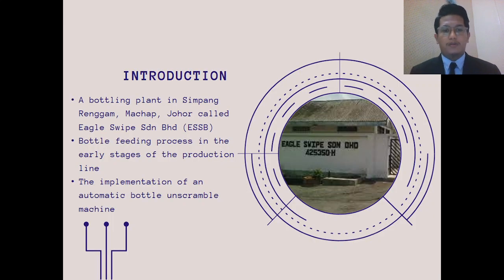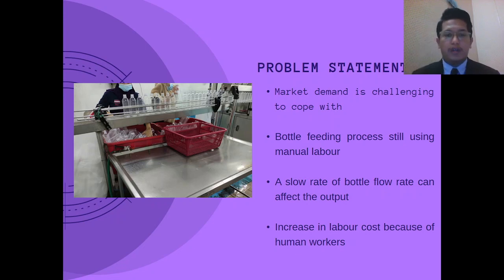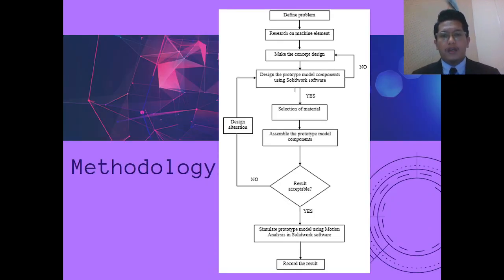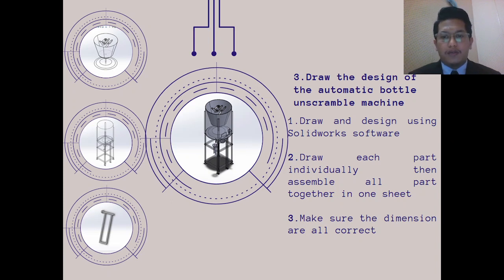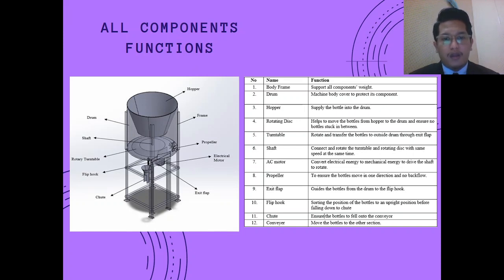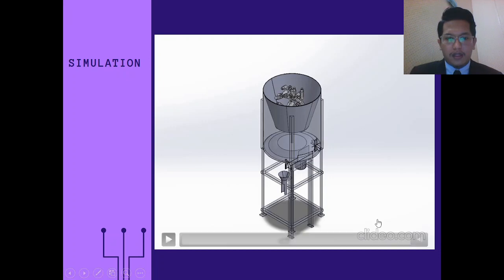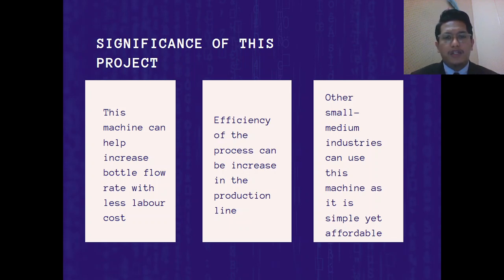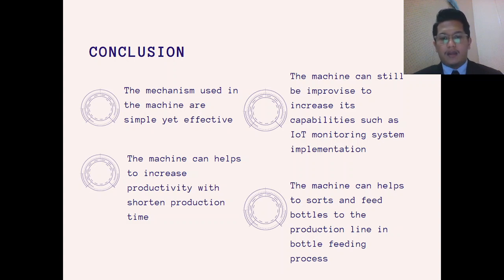FYP2 Video - DEVELOPMENT OF PROTOTYPE AND SIMULATION TESTING FOR AUTOMATIC BOTTLE UNSCRAMBLE MACHINE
Assalamualaikum,
My name is Muhammad Aqil Luqman bin Annas (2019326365)
EM220 School of Mechanical Engineering,
College of Engineering, Uitm Shah Alam.

This is my final year project presentation for subject MEC602
The title of the project is DEVELOPMENT OF PROTOTYPE AND SIMULATION TESTING FOR AUTOMATIC BOTTLE UNSCRAMBLE MACHINE.
Supervisor: Dr Abdul Malek Bin Abdul Wahab
Co-Supervisor: Dr Sukarnur Bin Che Abdullah